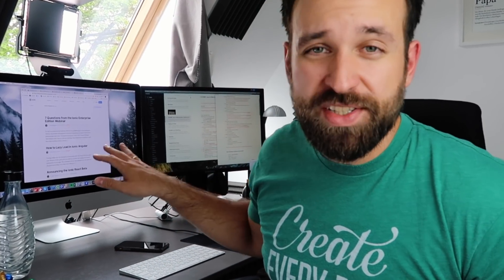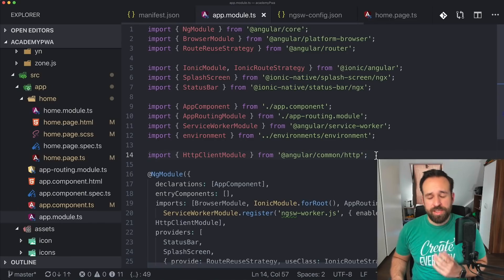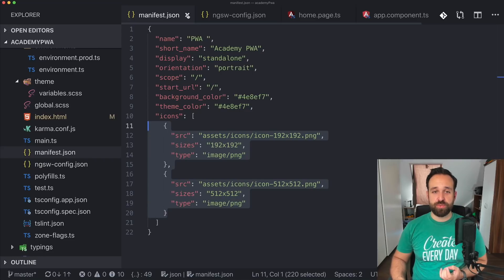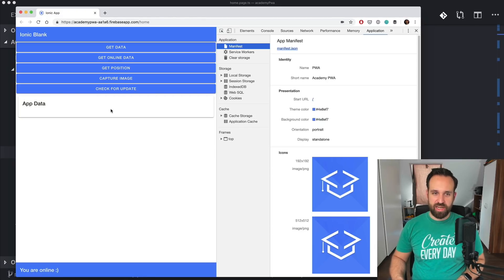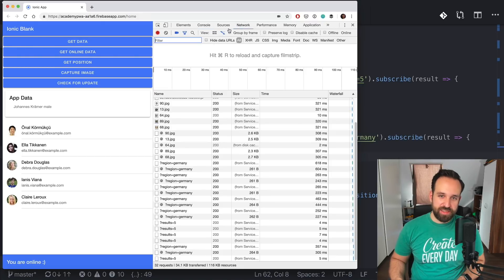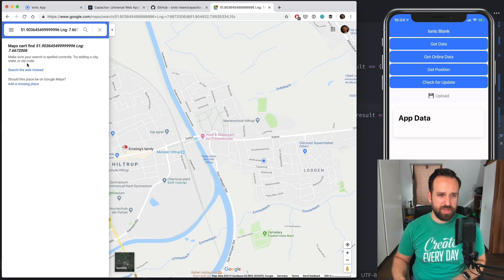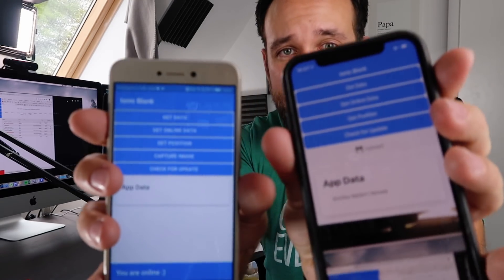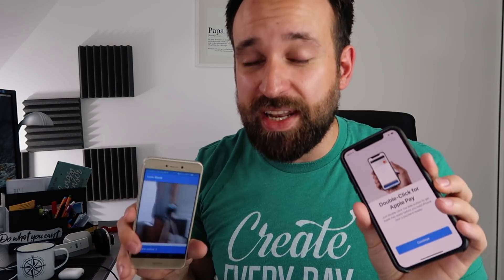Let's talk about Progressive Web Apps (PWA)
have you built your first Progressive Web App yet? Let's see how to get started with PWA and Ionic!